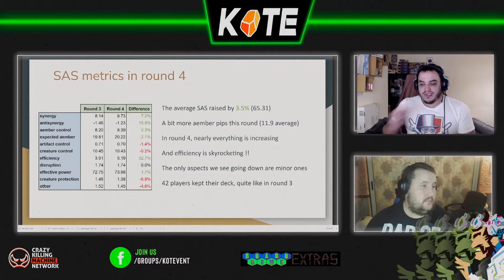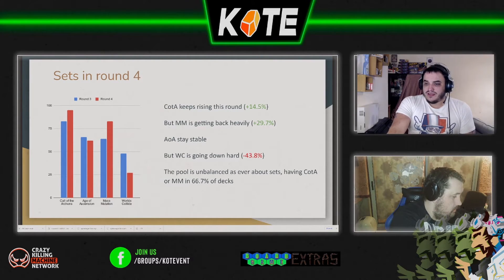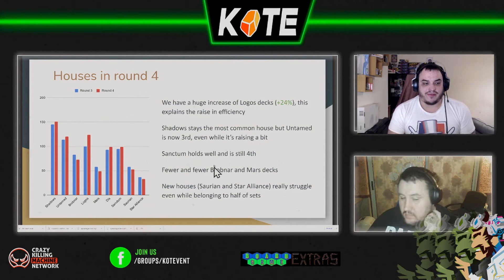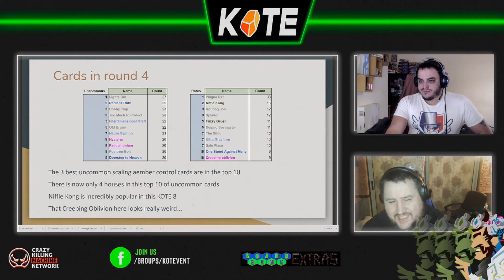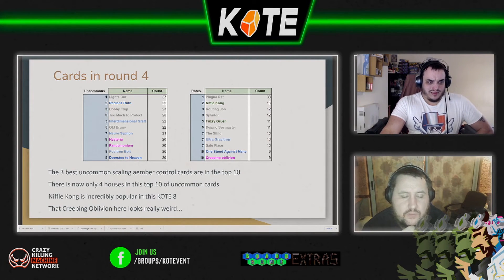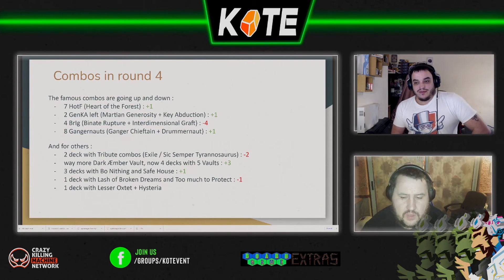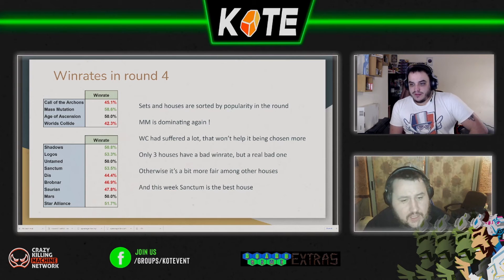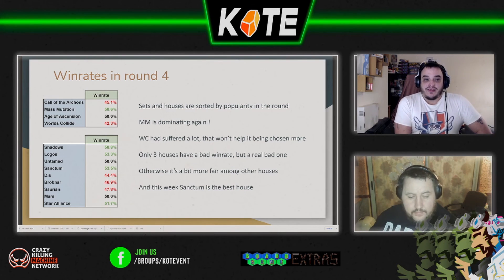The KOTE Show Round 4 Data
Huge thanks to Final Swindle and the Baguette team for their incredible work.